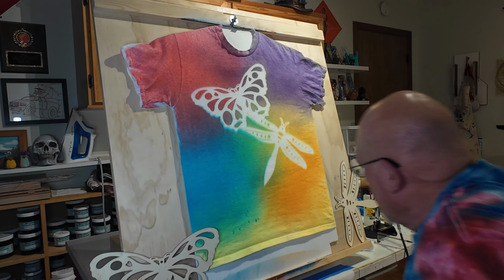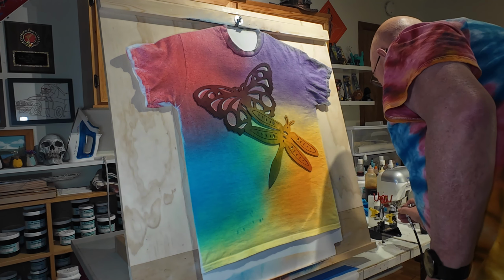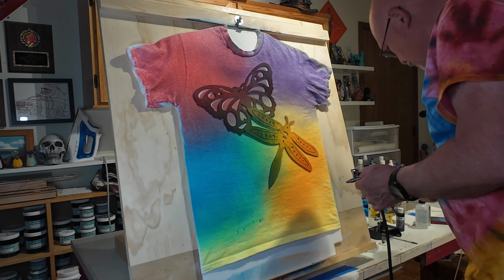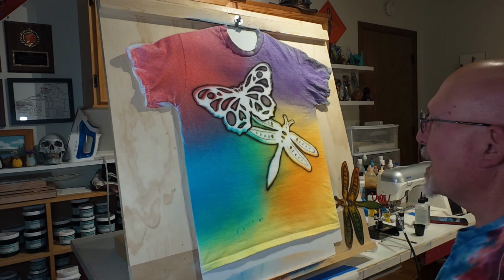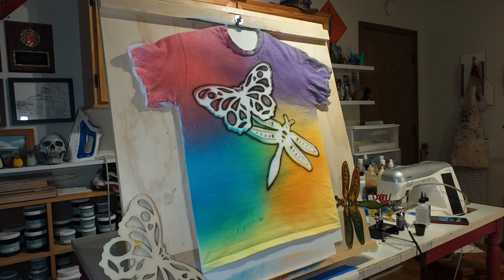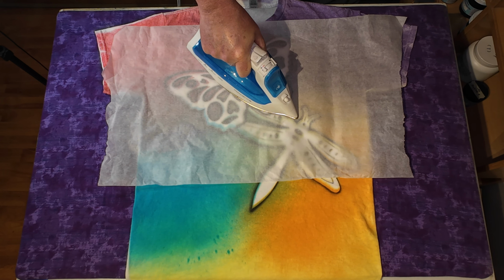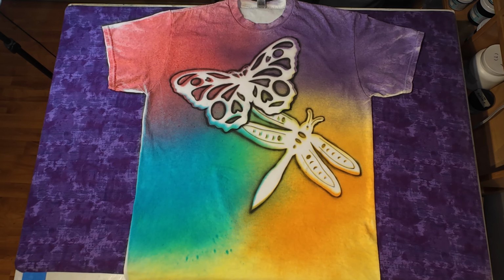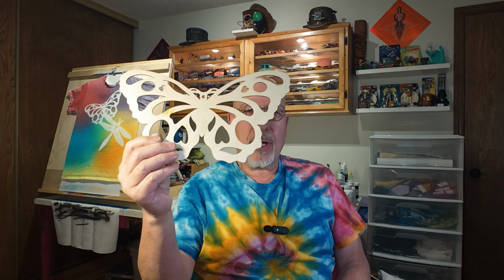Spring Pastel Tie Dye Shirt, Part 2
100% Cotton White Tapestry

12 Precision tip Dye Bottles

8 oz. Dye Bottles, 6 Pack

16 oz. Dye Bottles, 6 Pack

Sinue Puller

2 Piece, Curved and Straight Hemostat Set

2 Piece, Rubber Tip Tweezer Set

4PCS. Measuring Spoons Set, ¼ tsp, ½ tsp, 1 tsp, and 1 tbsp.

10x16 Cooling rack, 2-Pack

Synthrapol Detergent

Ice Cube Mold

Air Compressor

Airbrush Kit

Airbrush Cleaner

Airbrush Thinner

Airbrush Paint